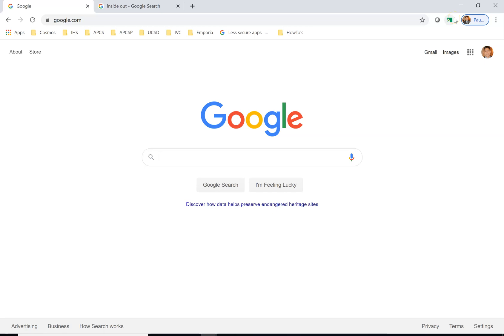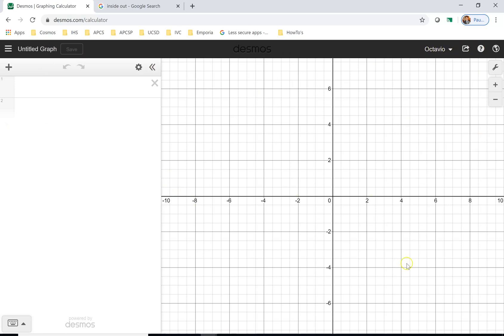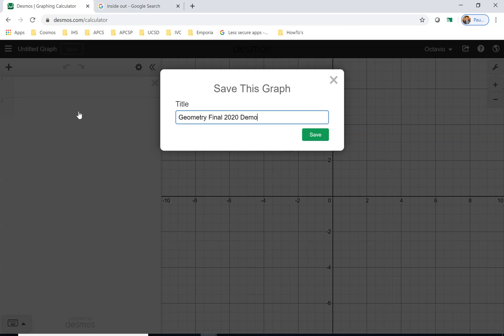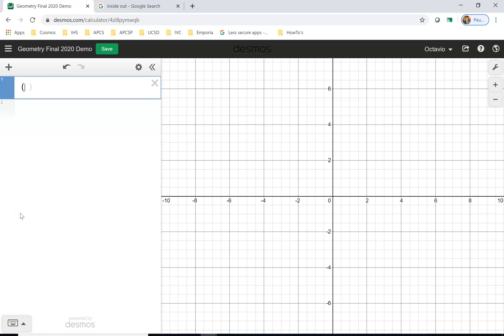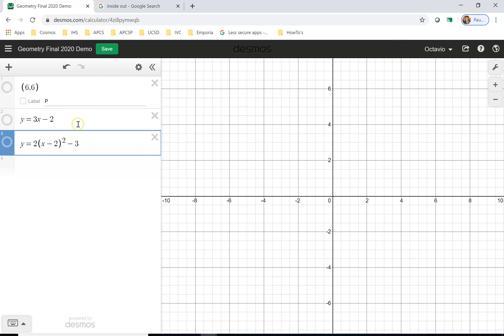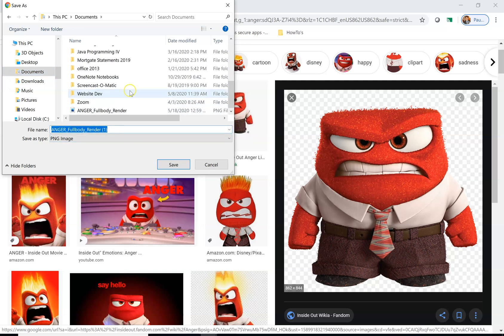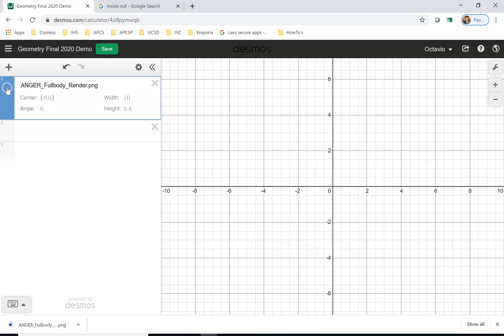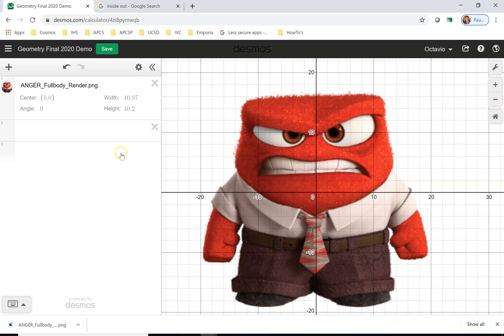Desmos Final Import Image - Tutorial 1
Importing images onto Desmos.